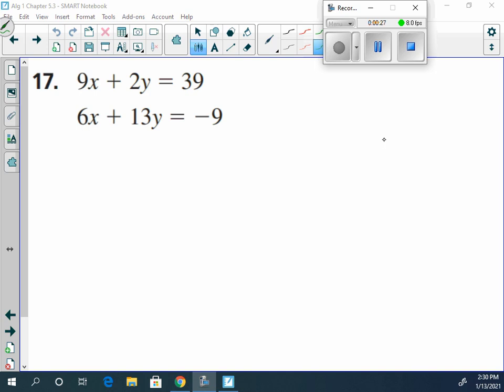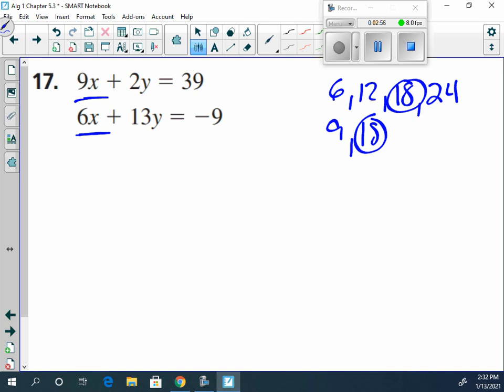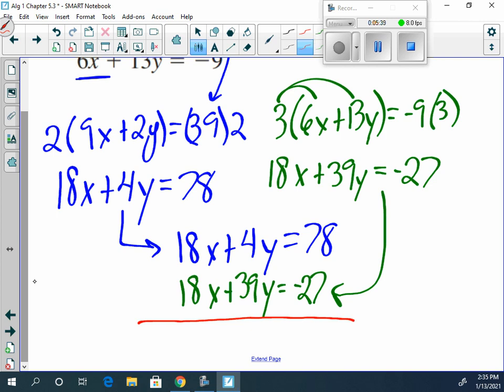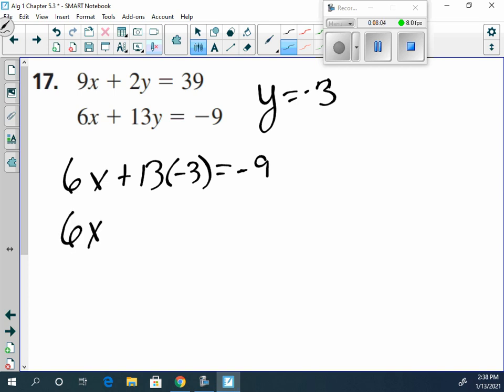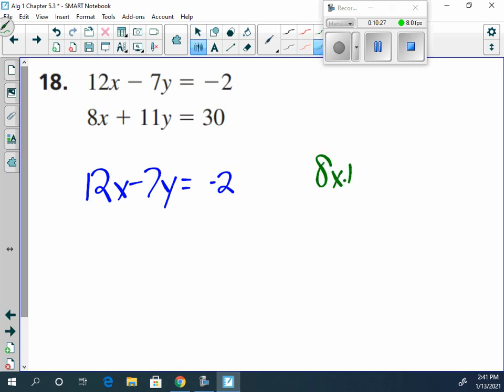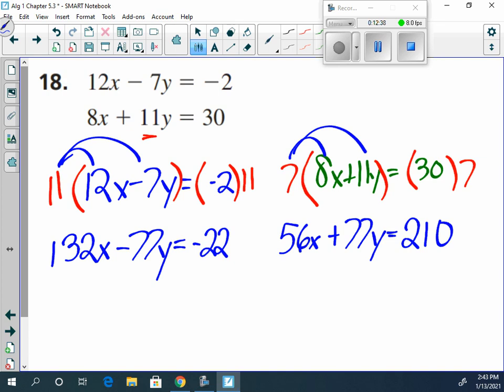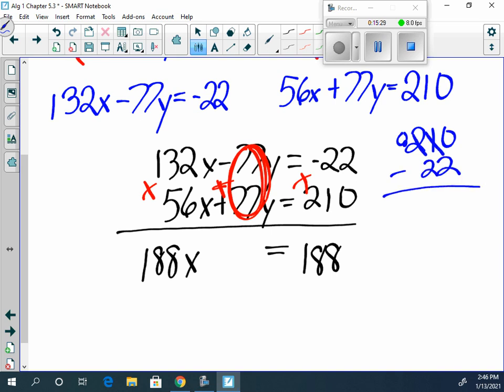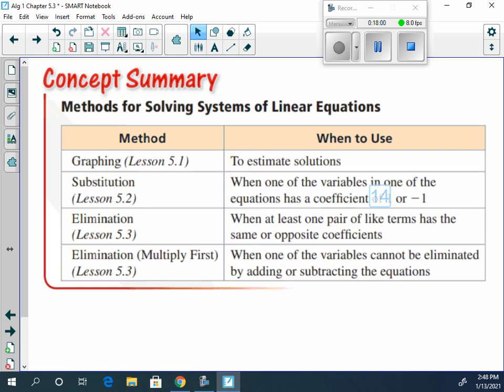Algebra 1 Chapter 5.3 (3)